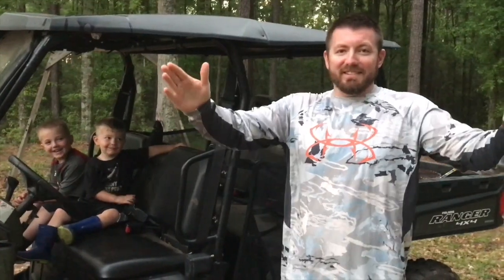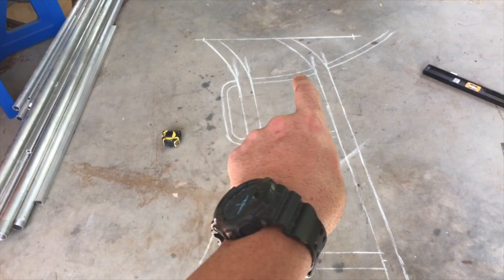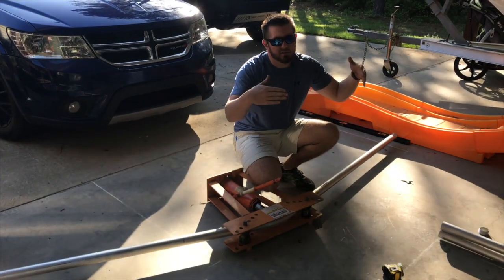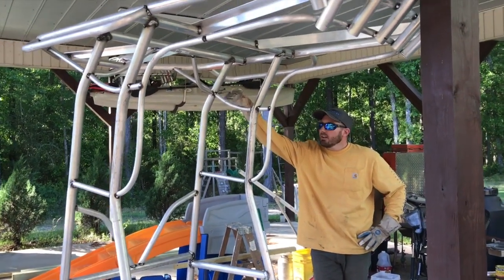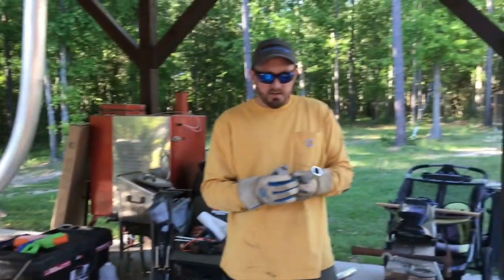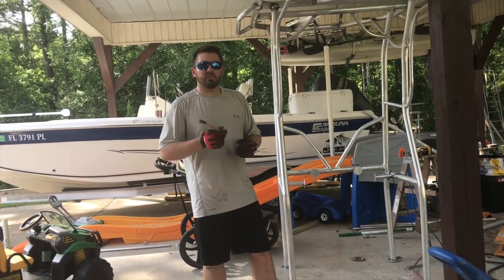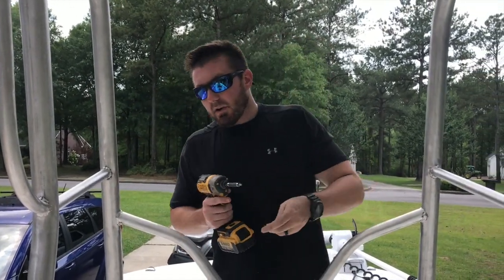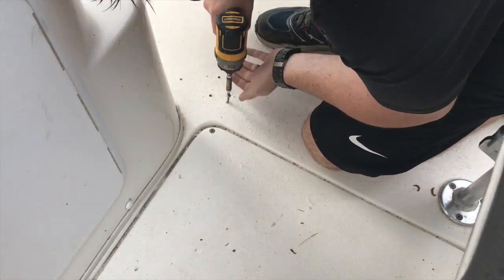DIY homemade t top from aluminum conduit and starboard for the carolina skiff ultra elite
There's not much worse than bobbing up and down in gulf with no shade... so a quick trip to the electrical supply store and a bunch of hard work later we have shade.  This is is the best upgrade you can possibly do to your boat.  it has saved many a days on the water.  follow along as i build this t-top.